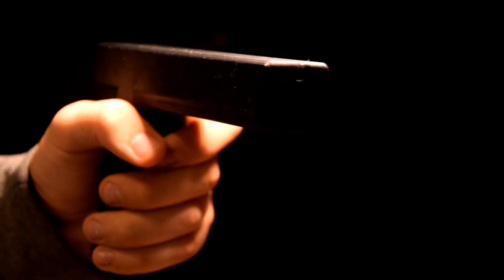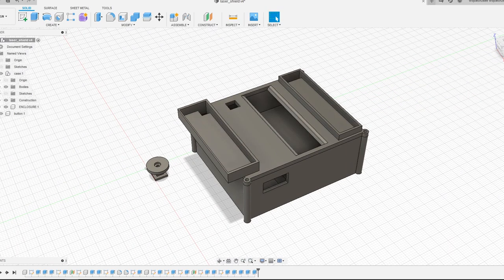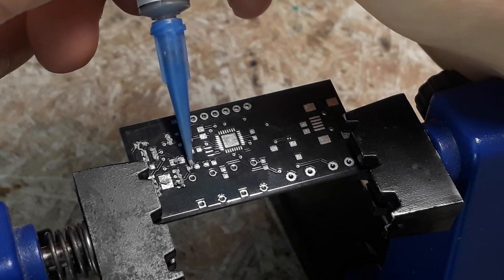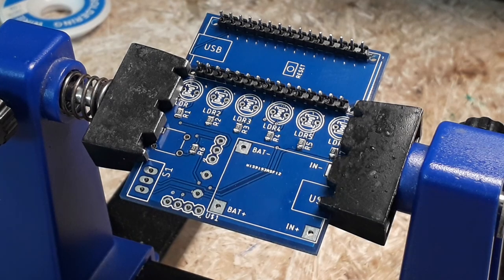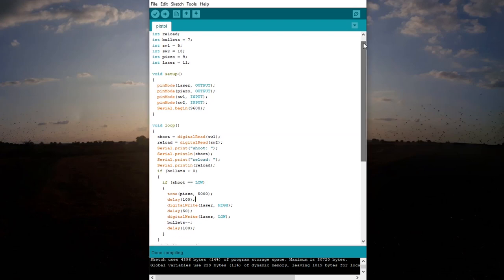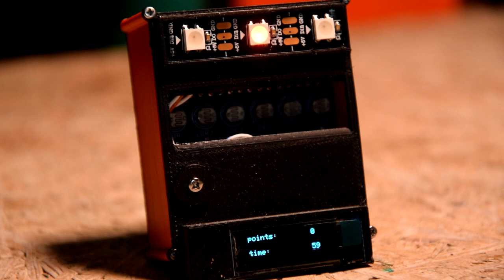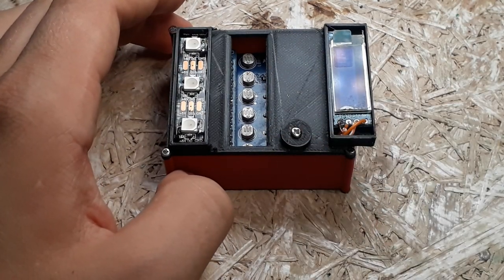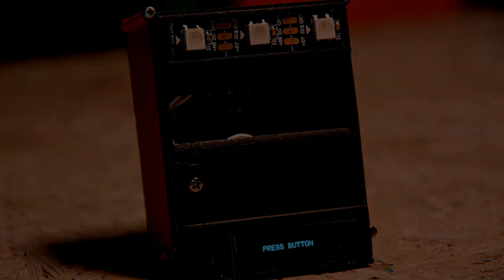DIY Laser Game - Pistol + Shield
"Star Trek", "The Terminator", "Star Wars" or "The Avengers" - in each of these films technology was on a cosmic (literally) level. The heroes used laser weapons, which always fascinated me. I decided to build a laser gun, but I would not use it to kill people or aliens, but to compete with my friends a little. As I decided I did. Now I will show you how to make it.